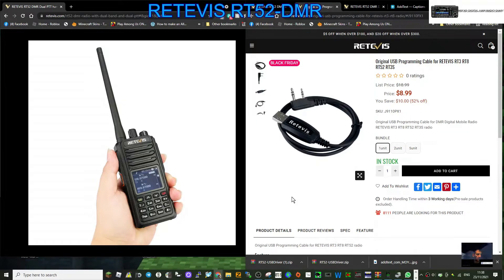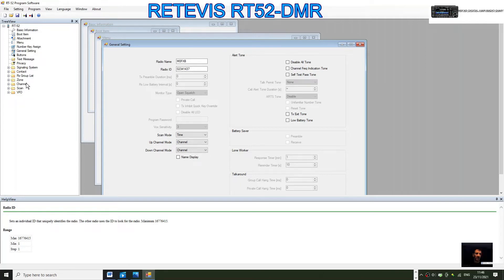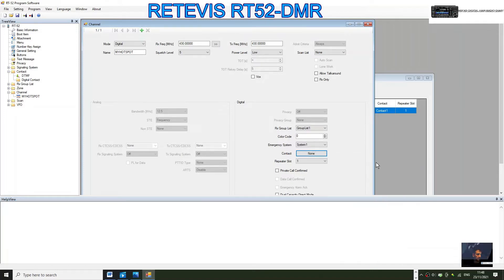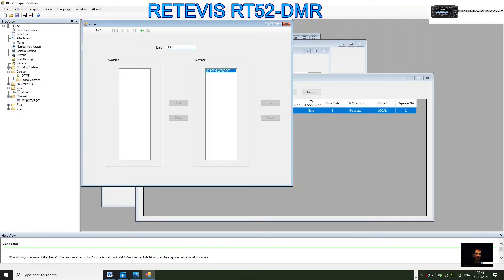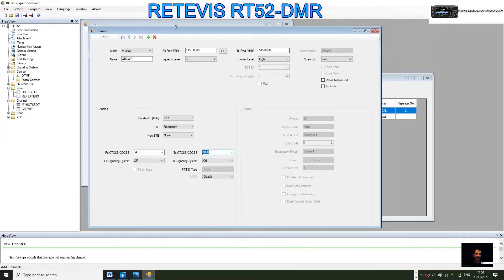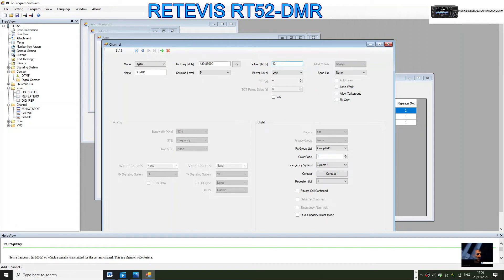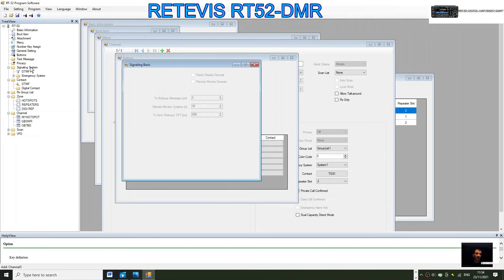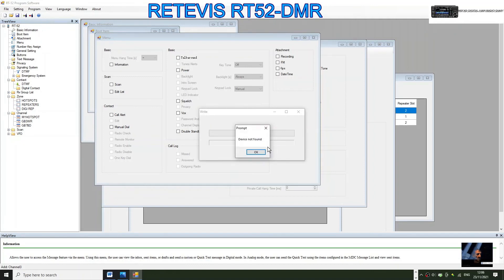RETEVIS RT52-FULL PROGRAMING GUIDE and links to software -Firmware - usb